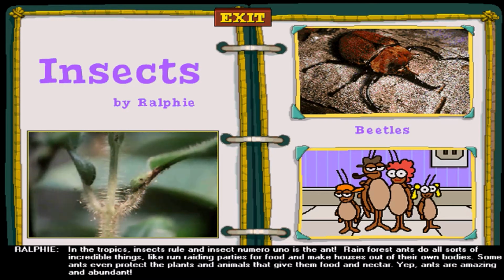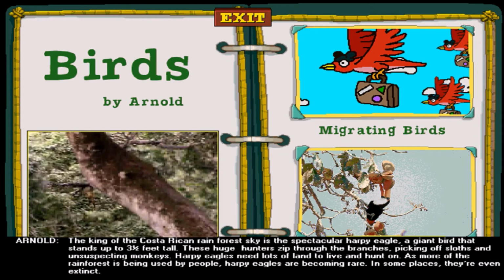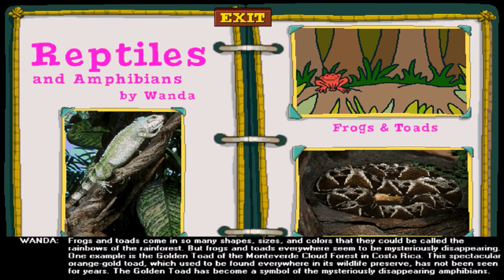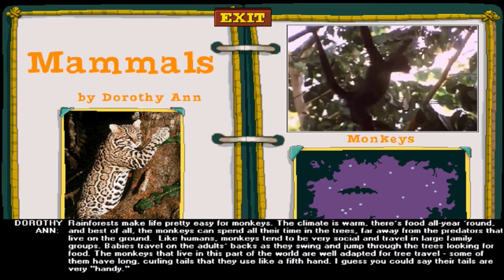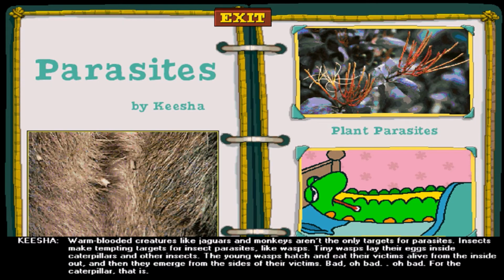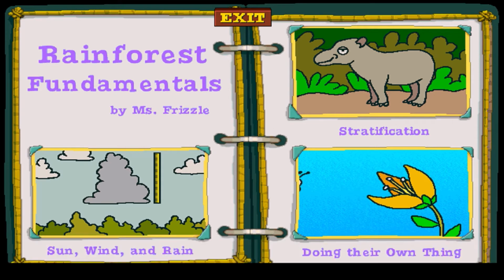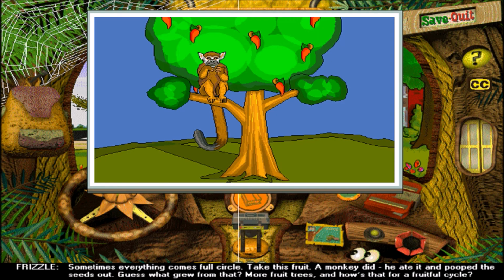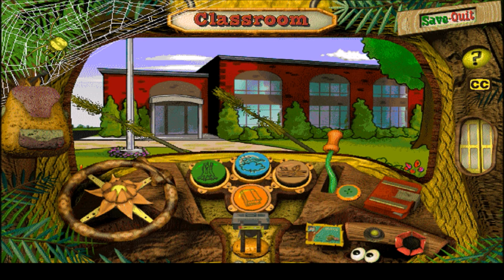LP Magic School Bus #3 FINISHING UP PROJECTS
The kids in Ms. Frizzle's class finish reading us their individual reports on the rainforest - a special report from the Frizz herself!